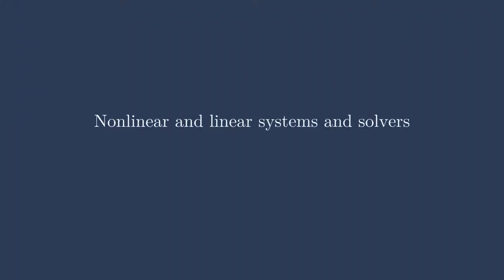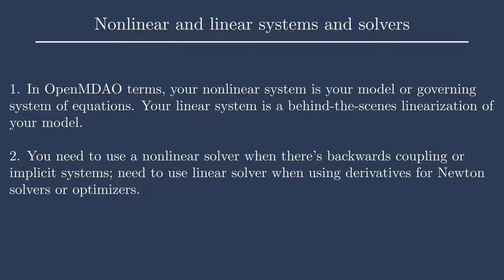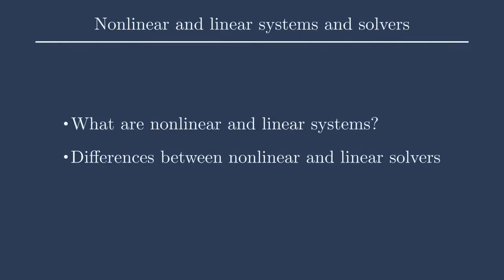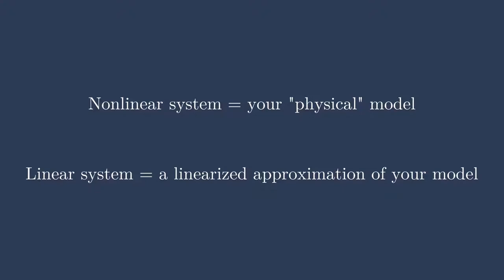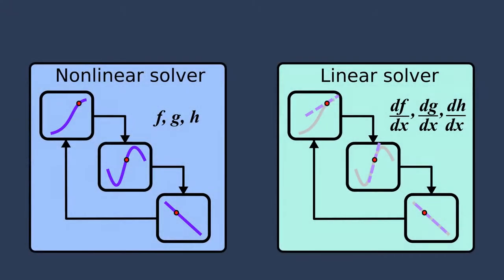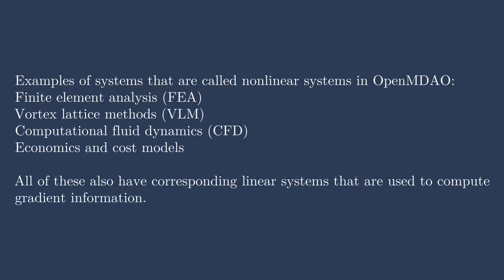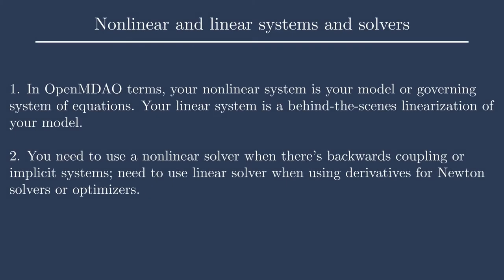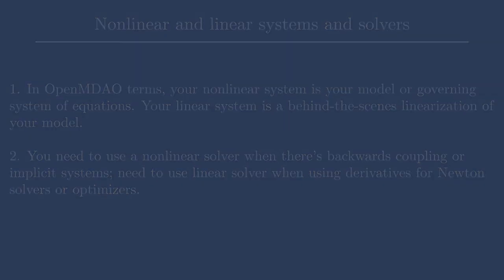Nonlinear and linear systems and solvers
In OpenMDAO terms, your nonlinear system is your model or governing system of equations. Your linear system is a behind-the-scenes linearization of your model used for computing derivatives.

You need to use a nonlinear solver when there's backwards coupling or implicit systems; you need to use linear solver when using derivatives for Newton solvers or optimizers.

0:00 - Intro
2:00 - What are nonlinear and linear systems?
8:11 - Differences between nonlinear and linear solvers
11:52 - Conclusion

TODO: add linked lectures as they're developed

The referenced textbook Engineering Design Optimization by Martins and Ning is available for free